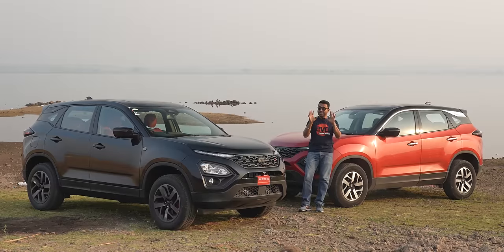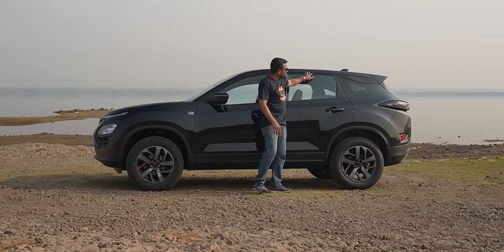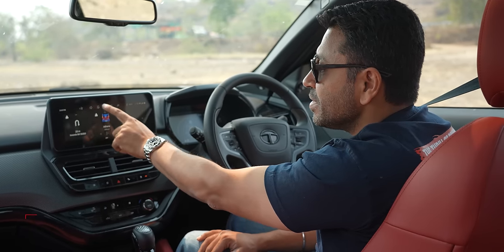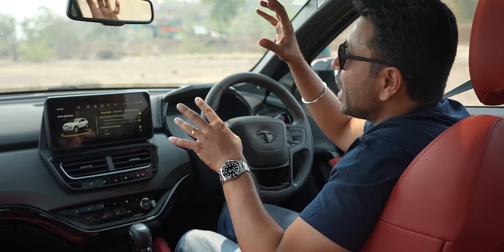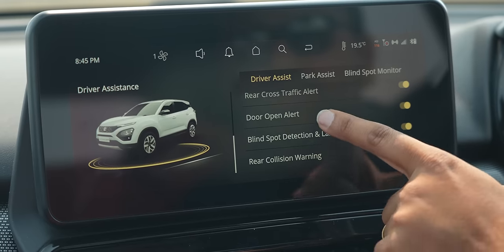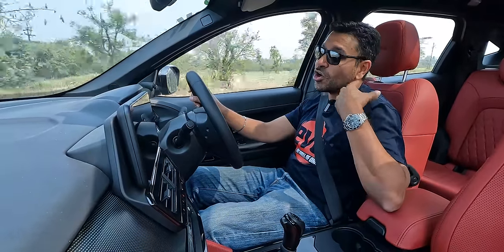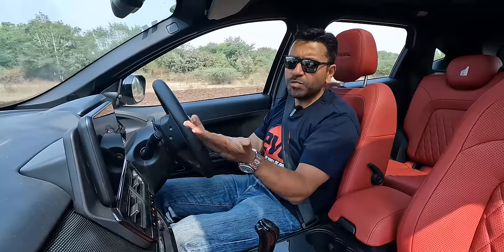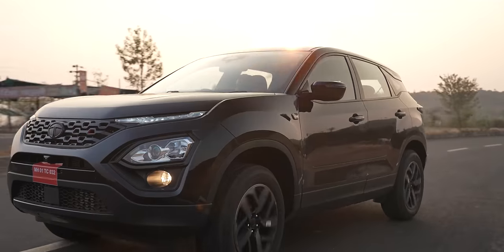Tata Harrier Red Dark | Tech, ADAS, features | evo India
New Tata Harrier Red Dark is India’s first 5-seater diesel SUV with ADAS. We dive into all the styling updates both on the exterior and the interior with the red theme. We also list out the new features including new infotainment with the new operating system. The Harrier now gets bigger 17-inch wheels along with rear disc brakes. Editor Sirish Chandran takes it for a drive to see if the updates alter the driving experience over the 2020 Harrier he ran on the evo India long term test fleet.

2) Tata Curvv, Sierra EV, Harrier EV — Everything you need to know | 2023 Auto Expo | evo India